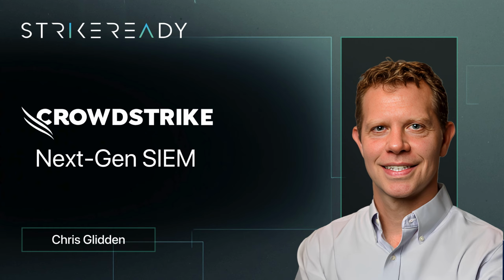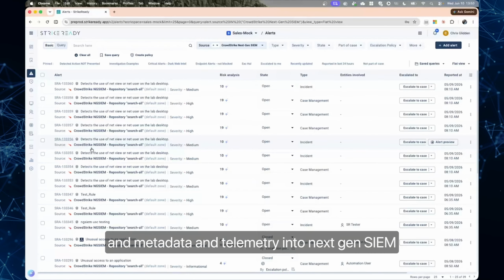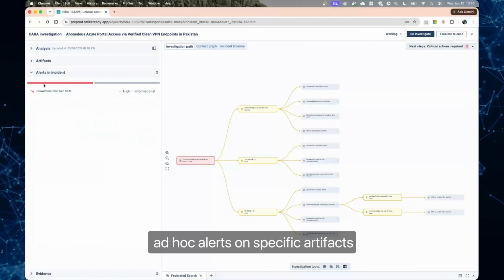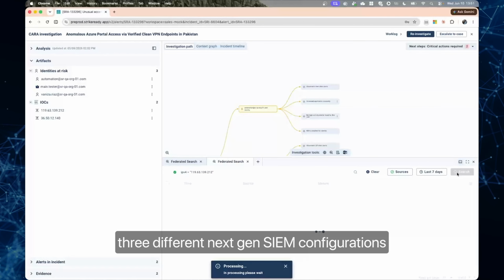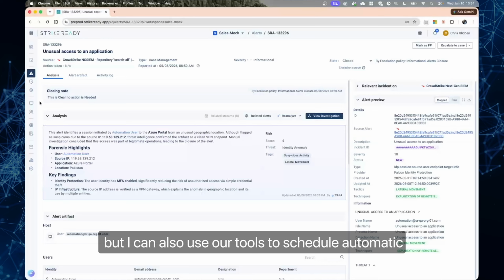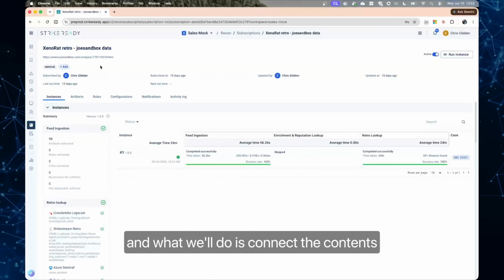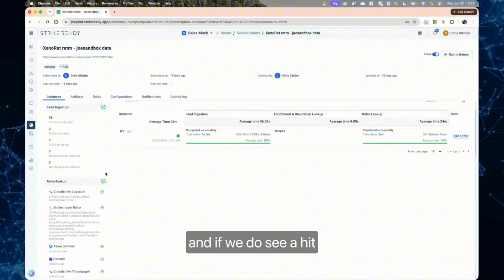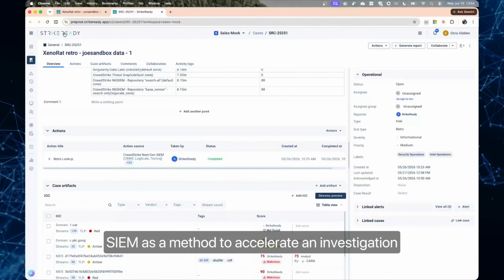StrikeReady Crowdstrike Next Gen SIEM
By the time an analyst manually searches across three data repositories, the window to respond has already narrowed. ⏱️

Christopher Glidden, Systems Architect at StrikeReady, demos how StrikeReady's Agentic SecOps platform integrates with CrowdStrike Next-Gen SIEM. From a single indicator, StrikeReady runs federated searches across multiple Next-Gen SIEM configurations simultaneously, pulling hits from indexed logs and automatically creating a case with findings, so your team lands in investigation mode, not search mode.

And it works both ways, ad hoc when you need it and fully automated when you don't.

Two minutes and that's all it takes to see how StrikeReady and CrowdStrike Next-Gen SIEM work together. Full demo in the comments. 👇